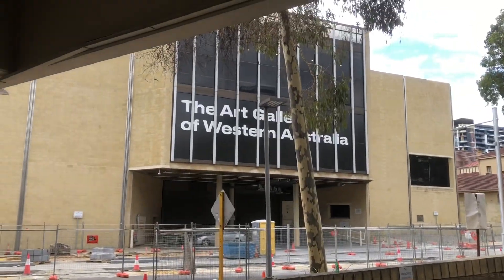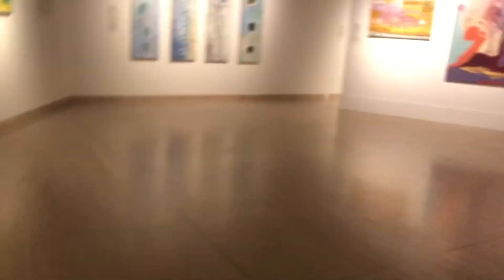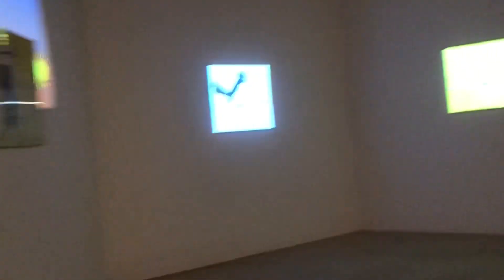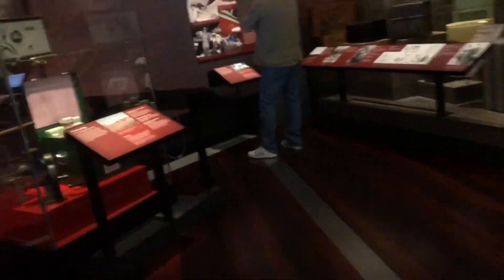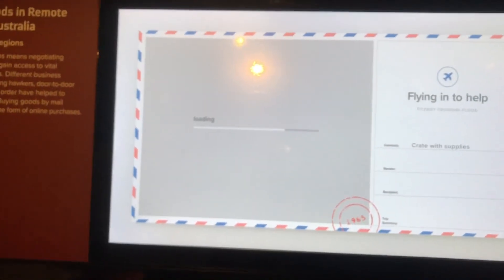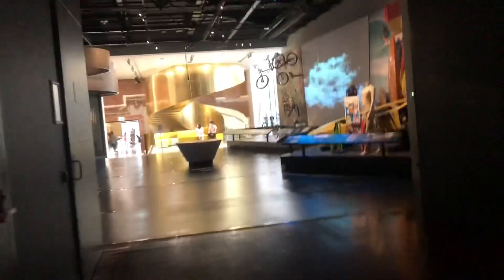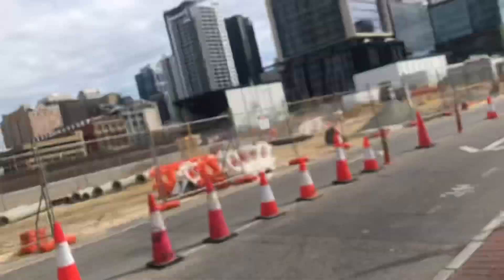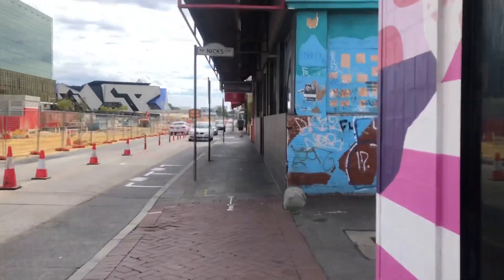[A Simple Rush Day] Vlog: A Day in Perth CBD Exploring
Alright, daily life vlog time
Recording my day in Perth CBD

Translation of Japanese conversation:
J: Are you Japanese?
S: Yes
J: (In Jap) Then I will use Japanese. May I have one Tori Shoyu Ramen.
S: How hard do you want for your noodles?
J: Hard noodles and normal for spring onions. However, is it ok to serve without the bamboo shoots?
S: Yes, but the noodles are only available in hard, so is it ok?
J: Hard noodles ok! And is gyoza available today?
S: Yes! So 5 pieces Gyoza?
J: Yes!! And any drinks? Ramune?
S: Yes We have Ramune
J: That's it!
S: Total 28 dollars
J: Sorry about that but I only have 100 dollars...
S: It is fine!! Here is your change. Thank you